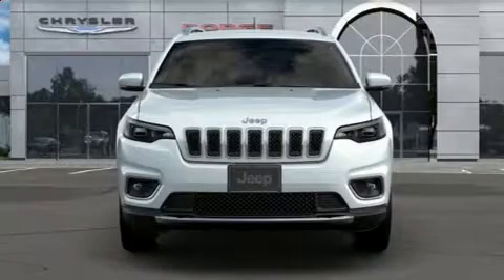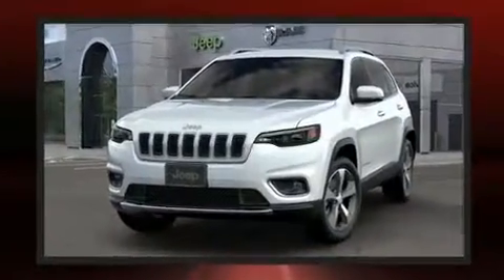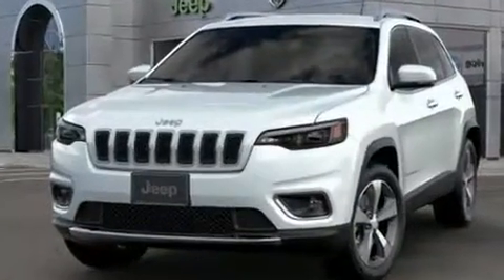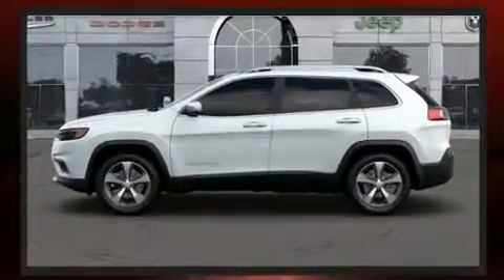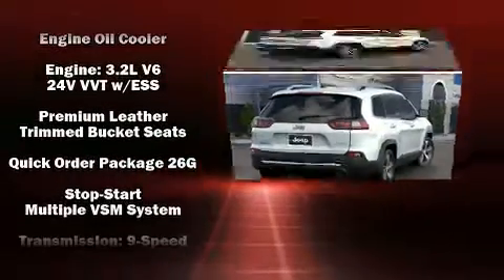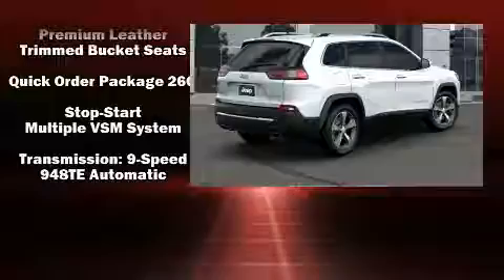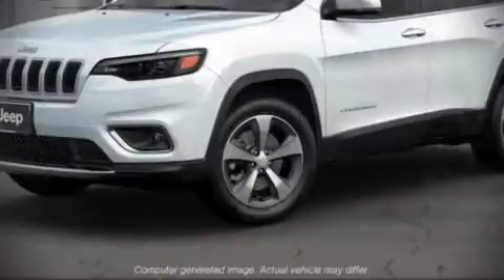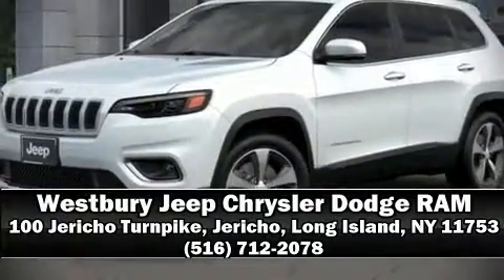2019 Jeep Cherokee LIMITED 4X4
Get excited about the 2019 Jeep Cherokee. Jeep prioritized fit and finish as evidenced by: leather upholstery, front and rear reading lights, a power liftgate, blind spot sensor, an overhead console, a roof rack, and power front seats. Jeep also prioritized safety and security with features such as: head curtain airbags, front and rear side impact airbags, traction control, brake assist, anti-whiplash front head restraints, a security system, and 4 wheel disc brakes with ABS. Various mechanical systems are monitored by electronic stability control, keeping you on your intended path. We pride ourselves on providing excellent customer service. Please don't hesitate to give us a call.